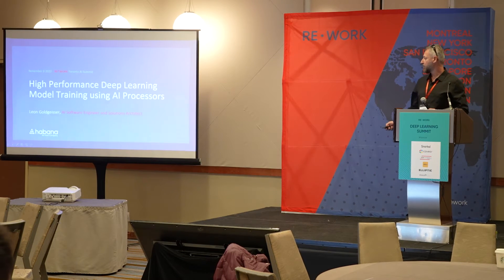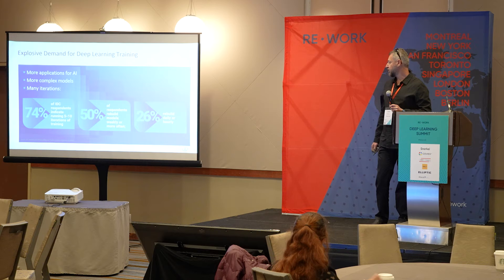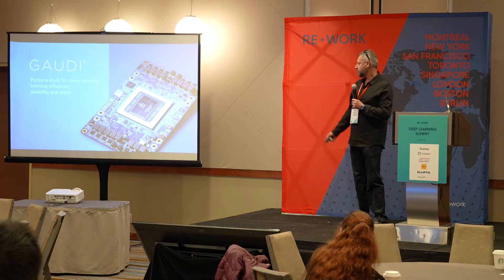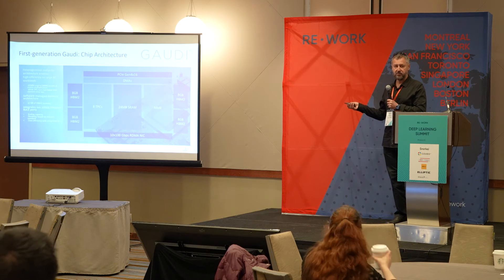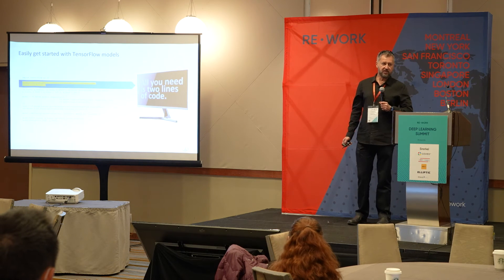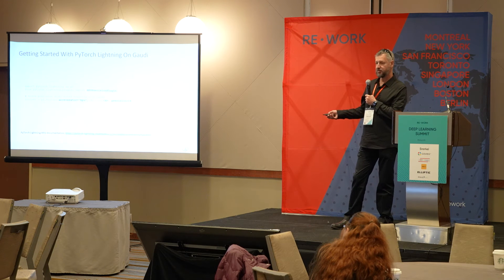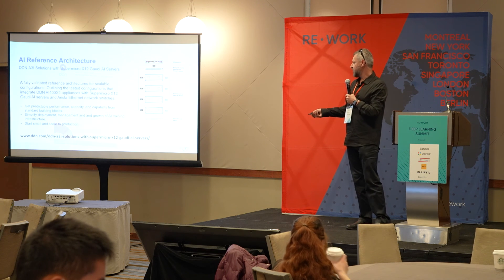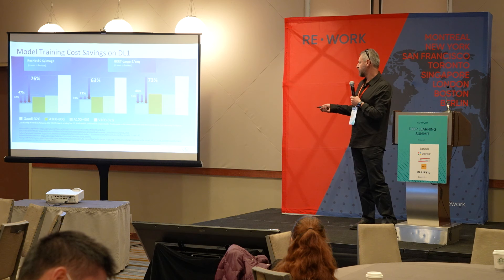High Performance Deep Learning Model Training using AI Processors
Leonid Goldgeisser, Habana Labs, Intel Corporation